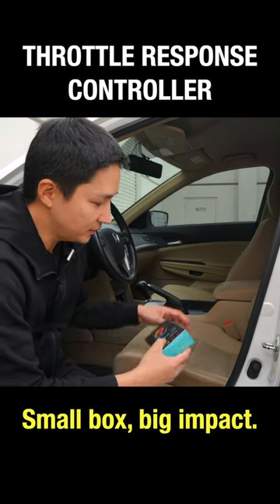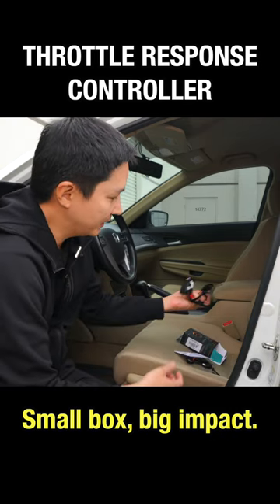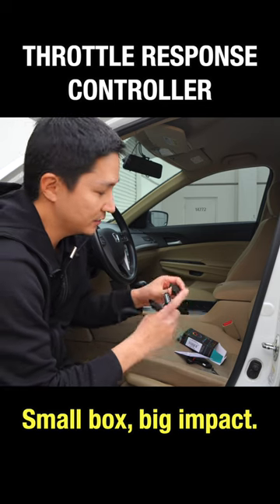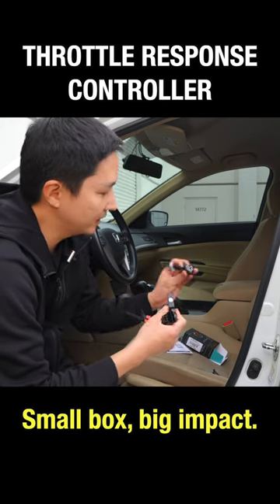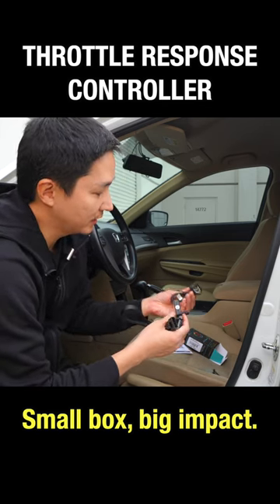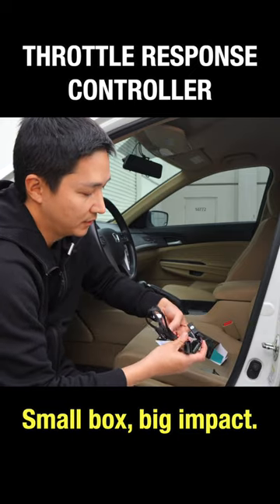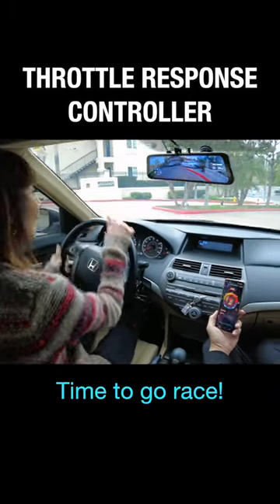Shiftpower Throttle Response Controller